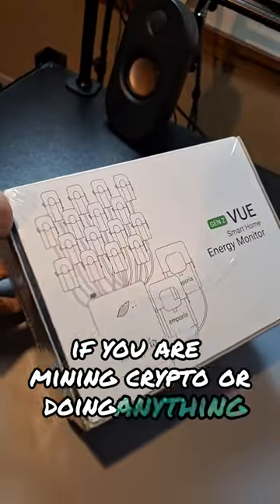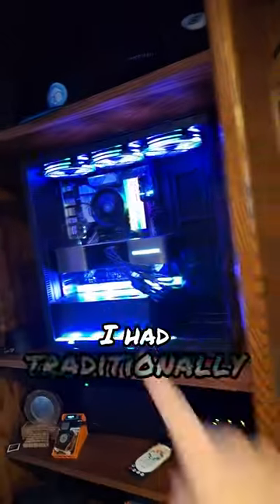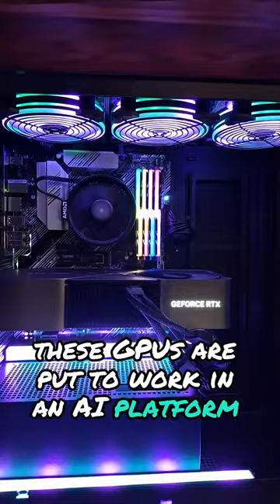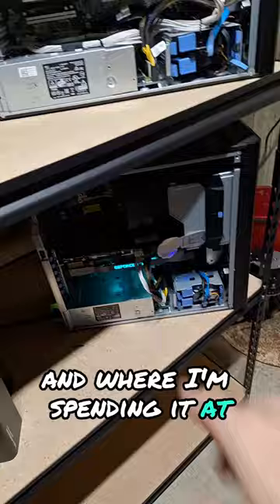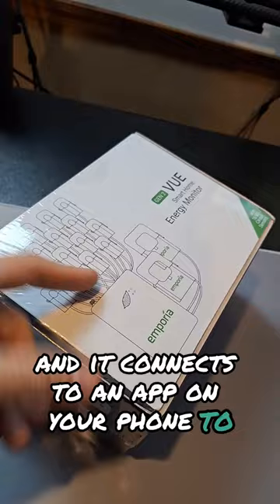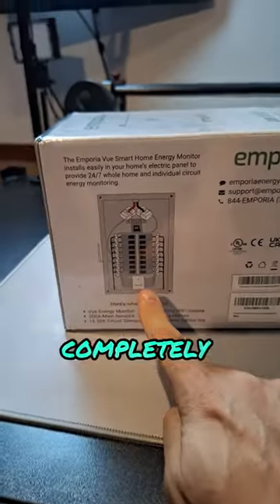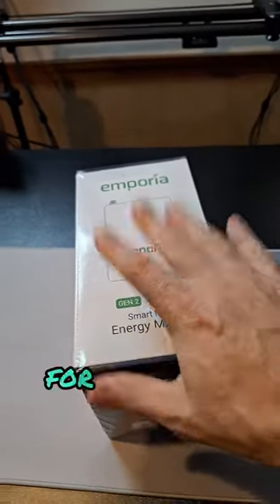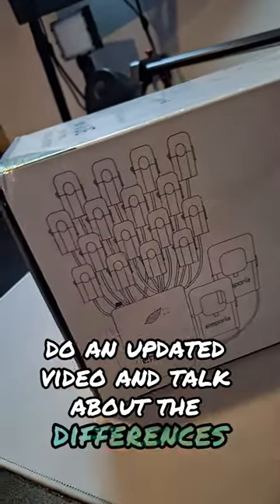What is making my power bill so high?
This is the 2nd one of these I got, and super excited to install the Emporia smart home energy monitor in the new house now! This helped me see how much i was spending on power, and where it was being consumed too. Even has alerts to let you know if the stove has been on for over 2 hours!
Totally worth the cost, just wish I didn't leave the old one in my last house!! oops